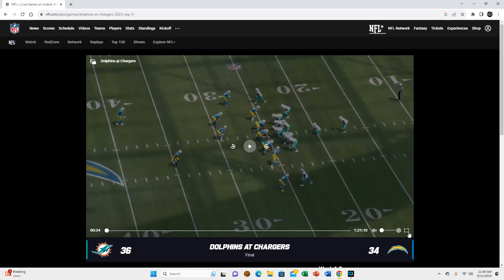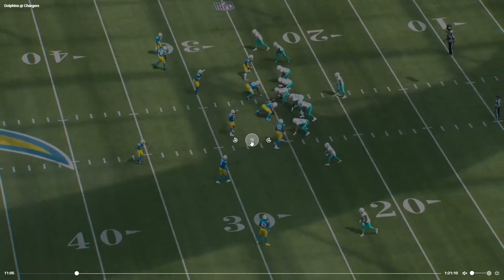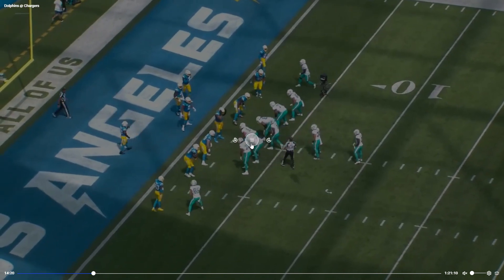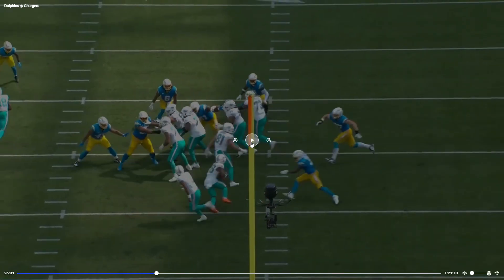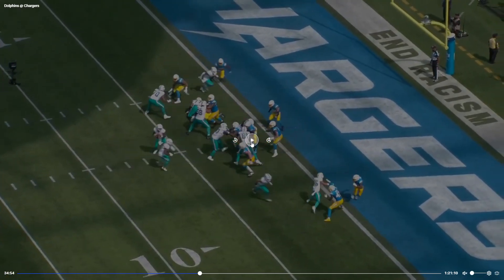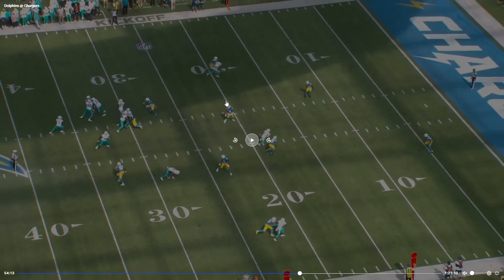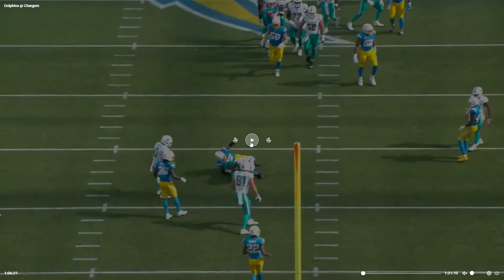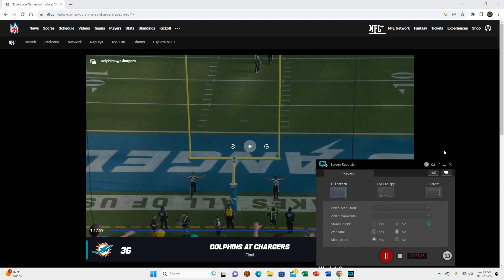The Dolphins offense vs the Chargers [film session]